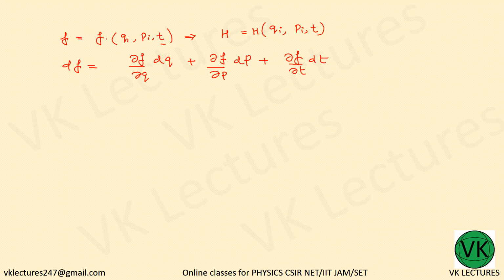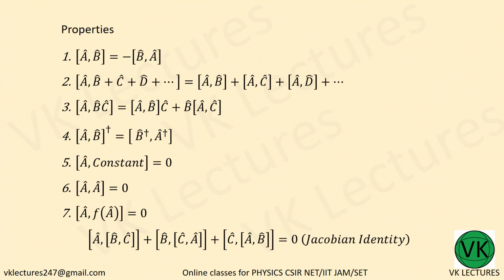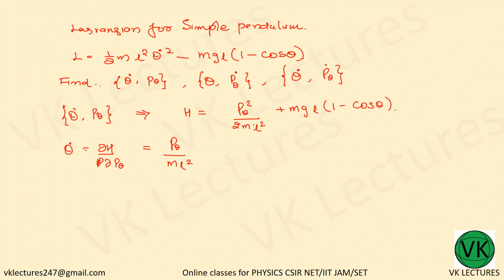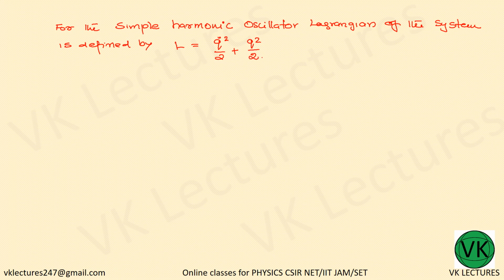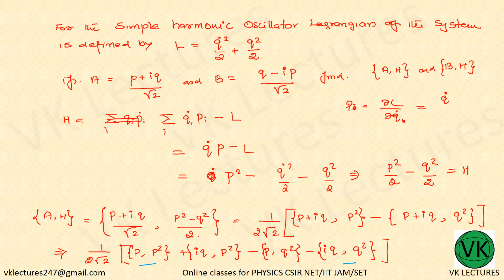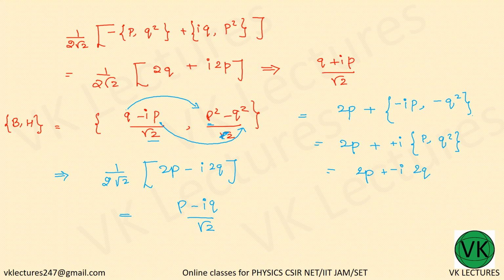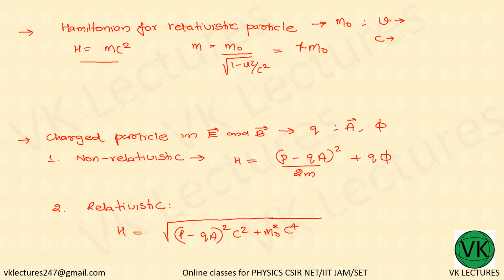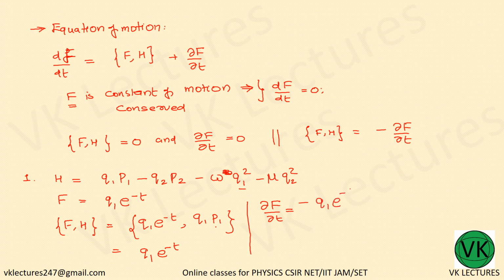09 Poisson Bracket v